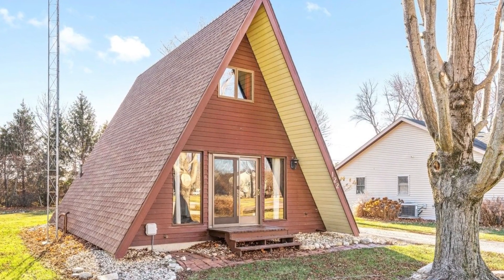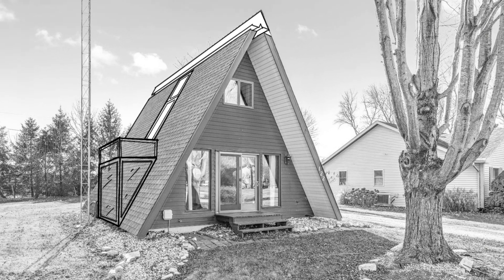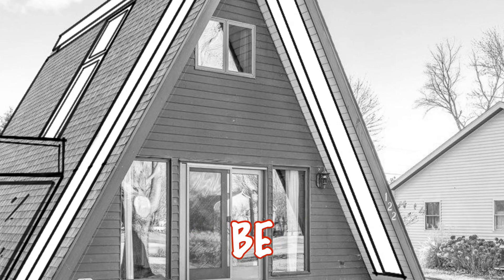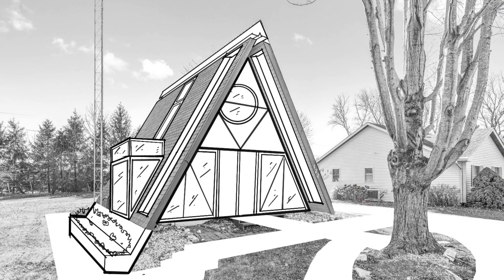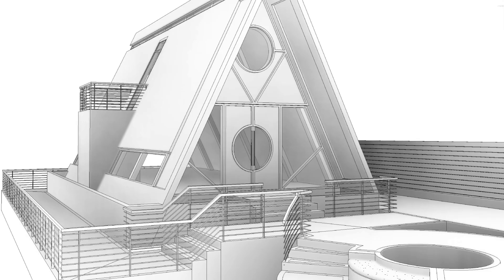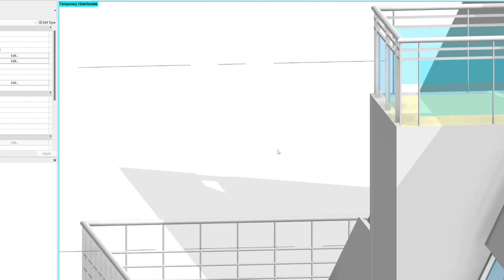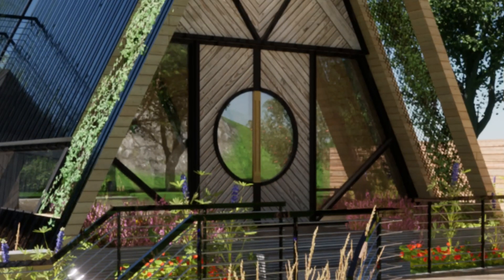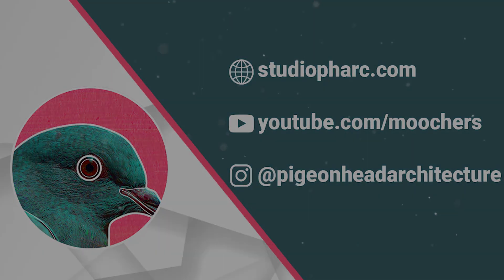What would an old $119,000 A-frame house look like with a modern-day design?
Check out studiopharc.com for all the ways to get in contact with me!

I found this A-frame house listed on Cheap Old Houses and I used procreate and my iPad to make all the sketches and diagrams used to help me redesign this home. Shout out to Photopea as well (free browser-based photoshop alternative) for their awesome program.

I modeled the houses using Revit and rendered it all on Twinmotion.